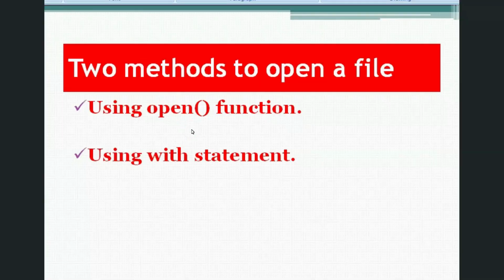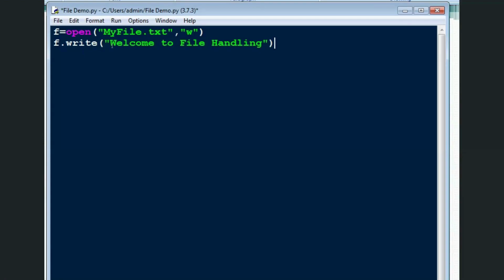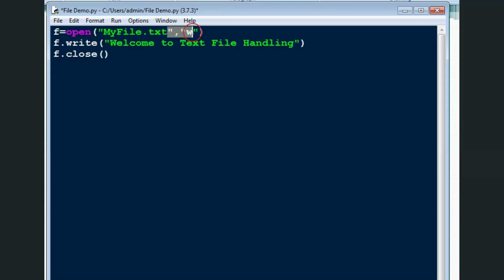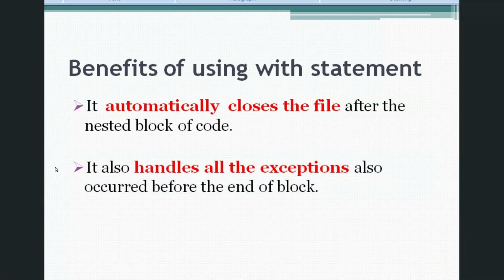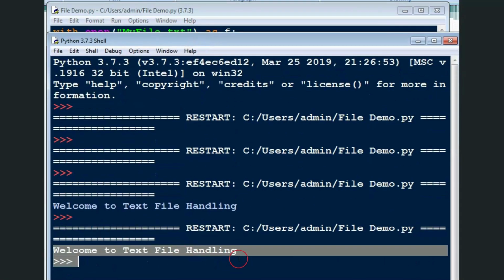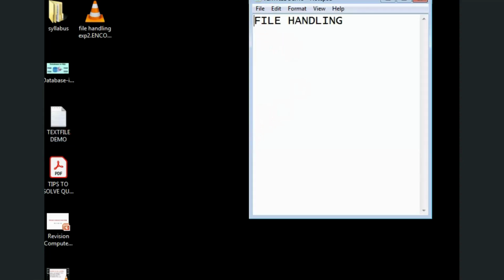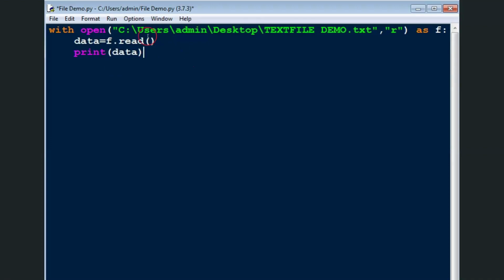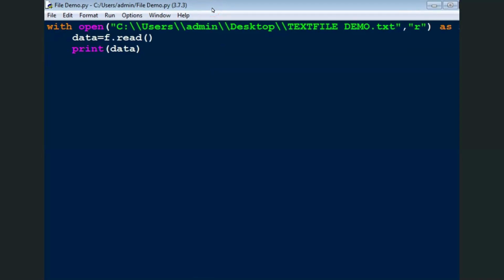Using open() Function |with statement |PART-2 FILE HANDLING|Class 12 CBSE Comp sci|Opening a File